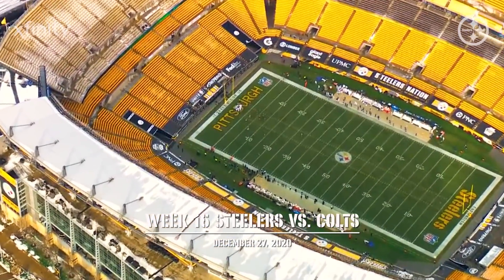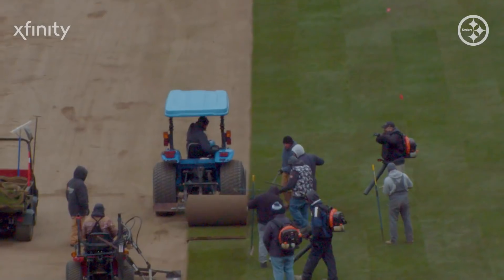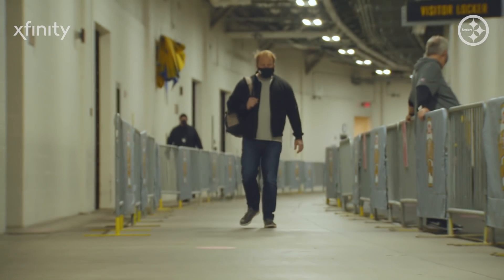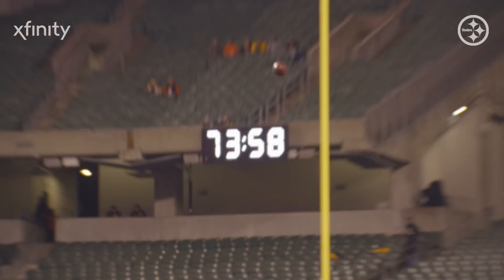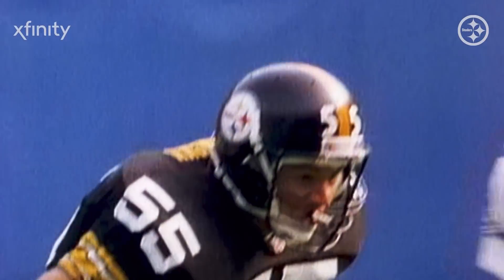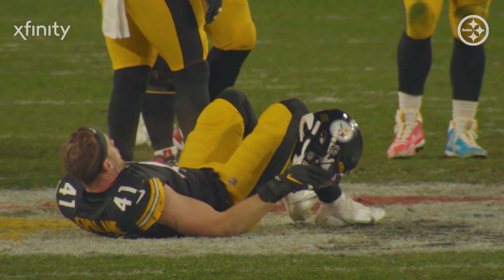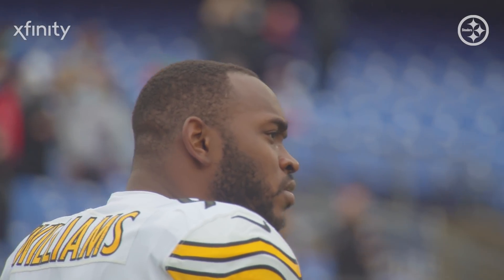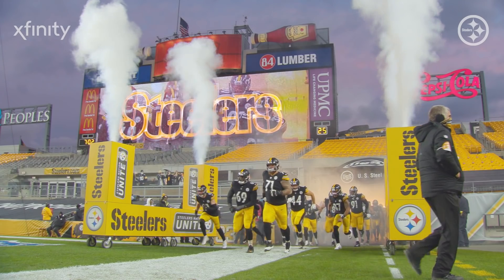The Standard: Won Not Done (Ep. 6) | Pittsburgh Steelers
In this episode of 'The Standard, presented by Xfinity', get an exclusive look into how the grass at Heinz Field is taken care of, how the Steelers warm up, the inside linebacker room and more.